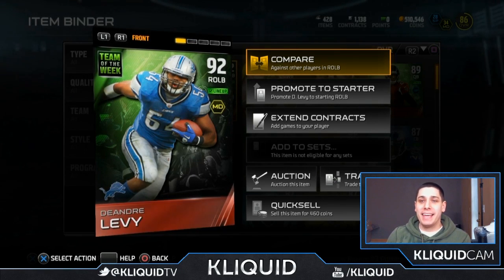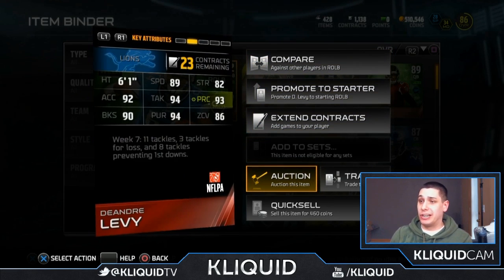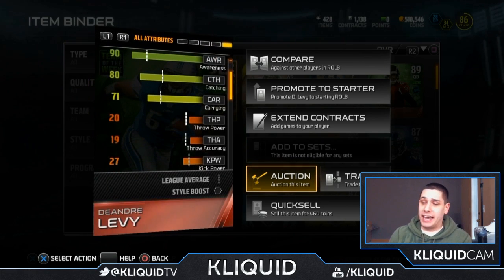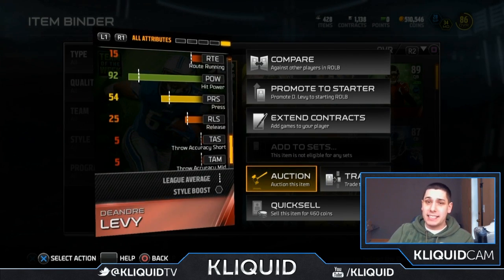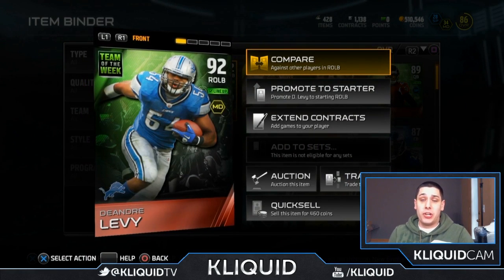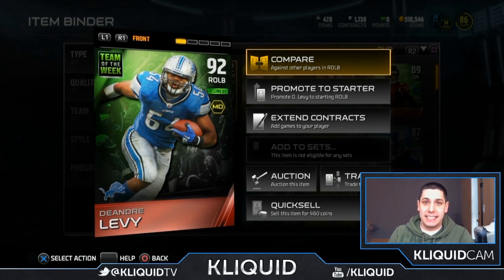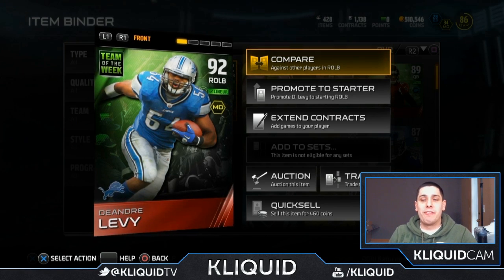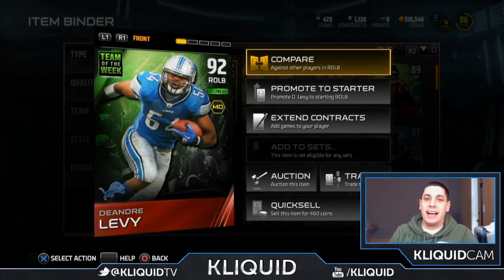Madden 15 Ultimate Team GIVEAWAY | 92 DEANDRE LEVY ELITE Worth 115k+ MUT 15 Coins!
4) WINNER will be chosen on Thursday, November 6th.